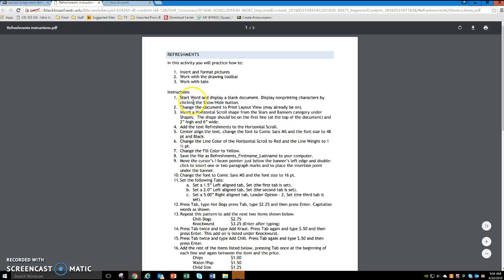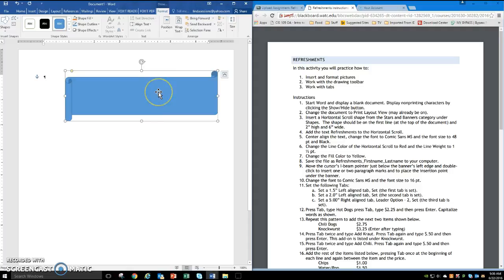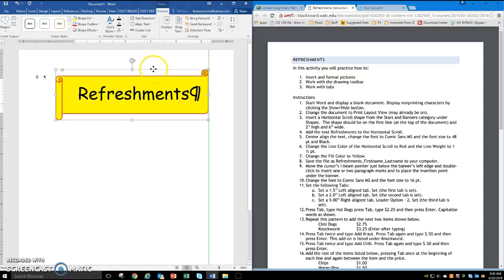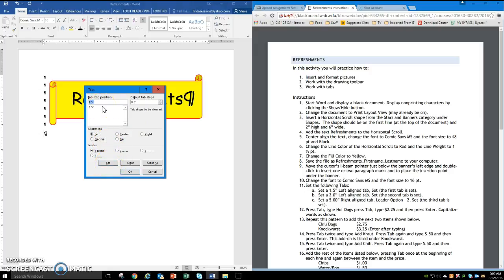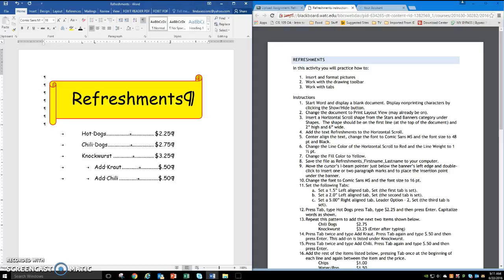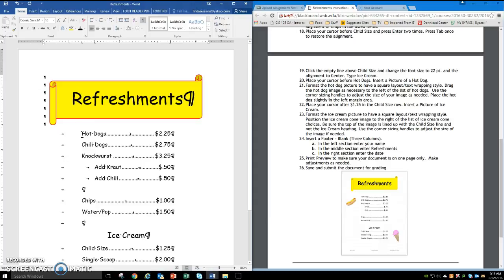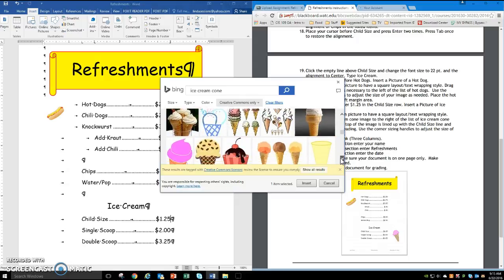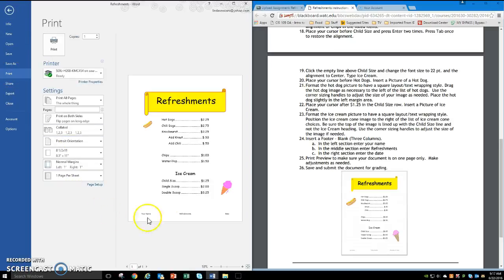Word 2016 Refreshment assignment